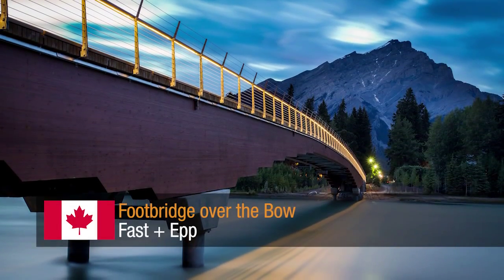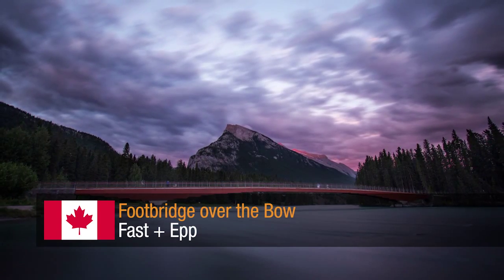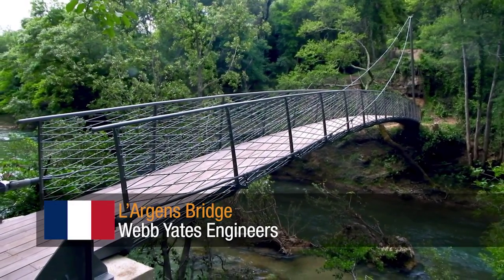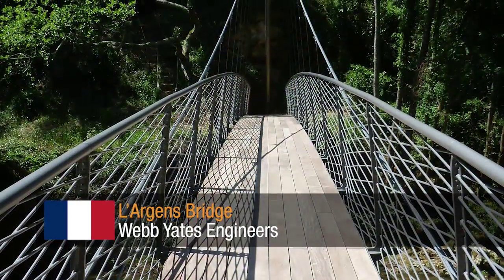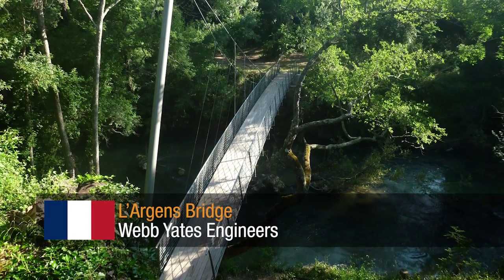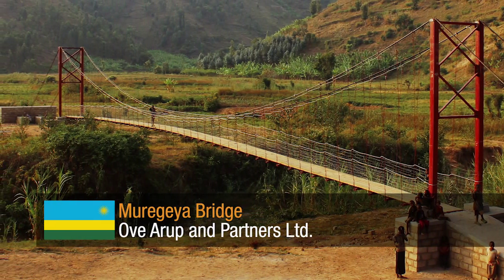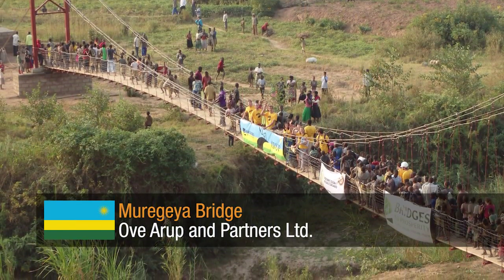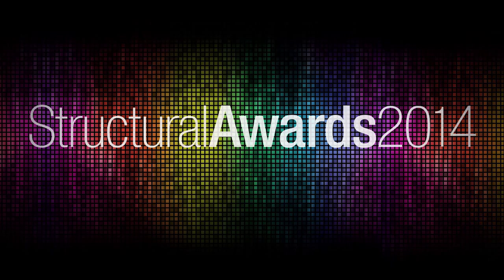Structural Awards 2014 Award for Pedestrian Bridges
For excellence in the structural design of pedestrian or similar light bridge structures.